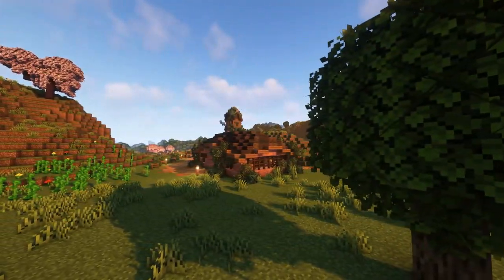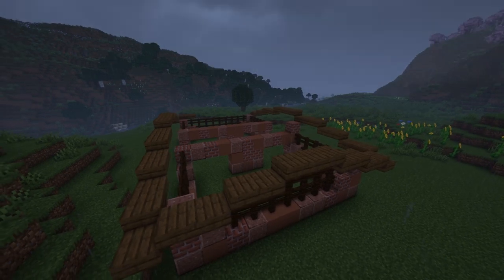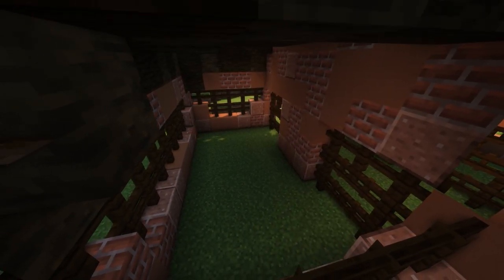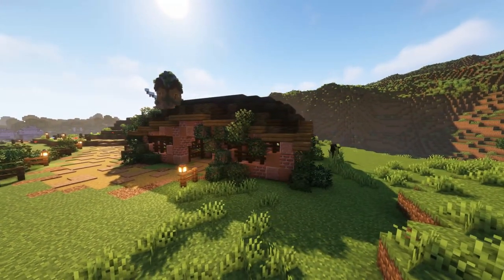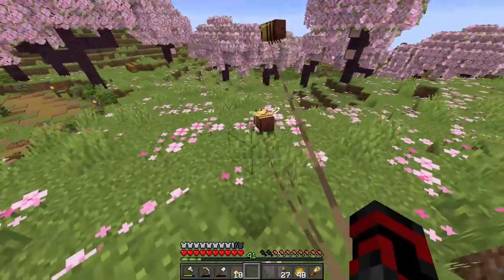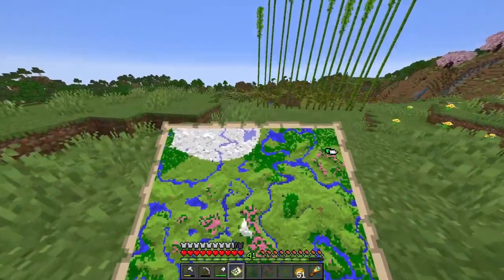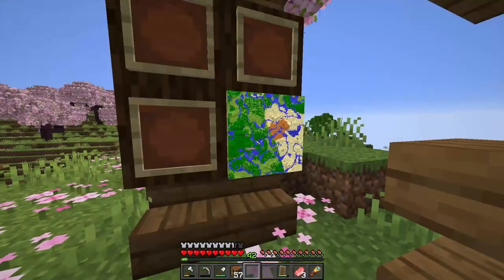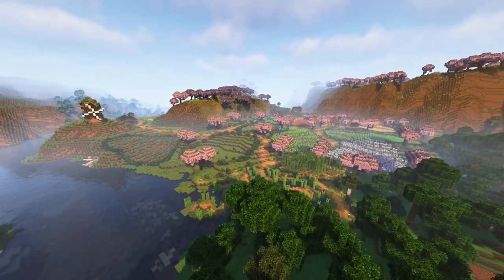Cottage Core Bee-House! - Minecraft Cozy 1.20 Survival Let's Play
In episode 9 of the 1.20 Cozy Let's Play, we construct the final addition (for now) of the Mossy Acres farm; a lovely cottagecore Bee-house. Later on, we also work with some mapping of the nearby areas to slowly fill out our view of the region!

The Cozy Let's Play Series is a survival Minecraft series based around the idea of playing the game in a more roundabout manner than normal. It's all about the sights, the sounds, the scenic route, and making the atmosphere as relaxed and chill as possible! Building wise, the focus is on more of a cottage core aesthetic.

tags for some juicy algorithm;